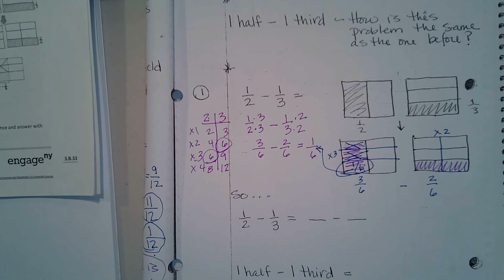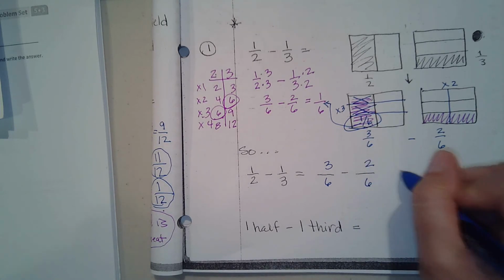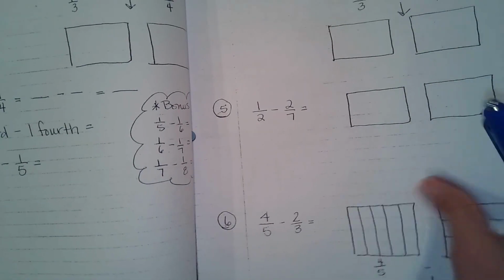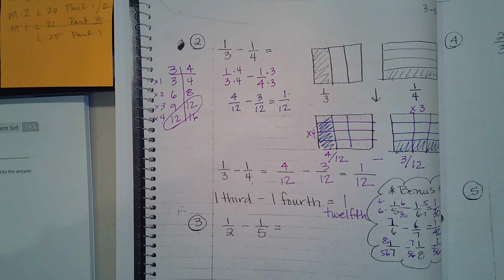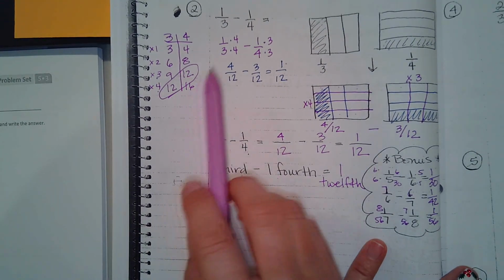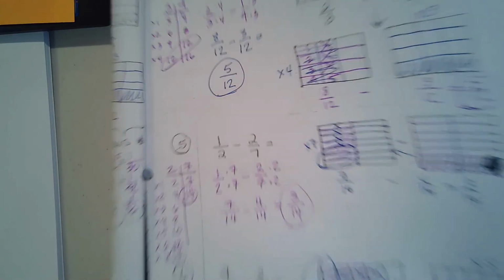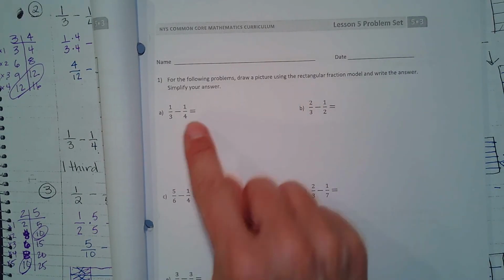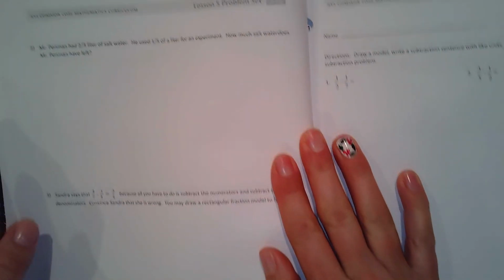M. 3 L. 5 Part 2